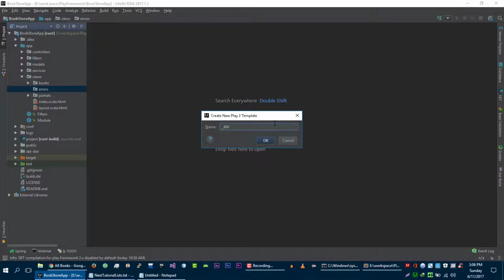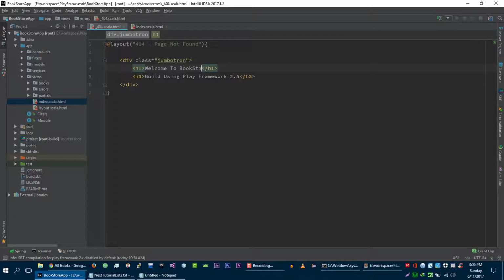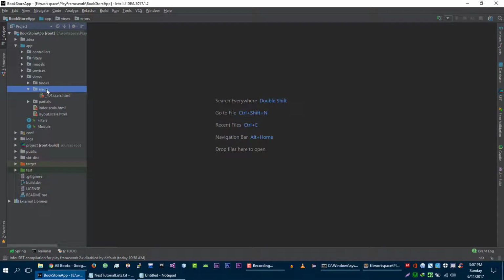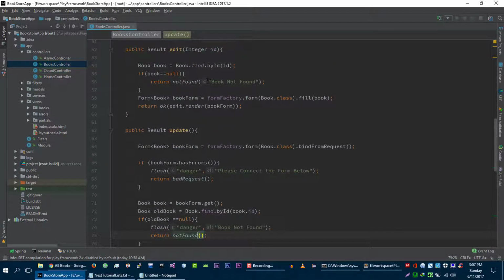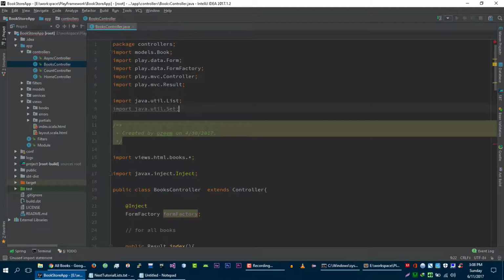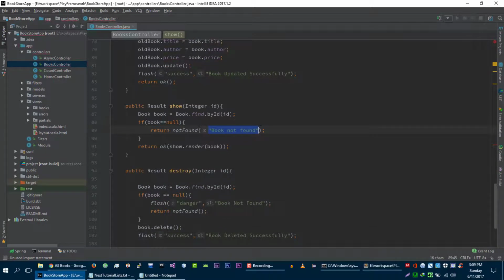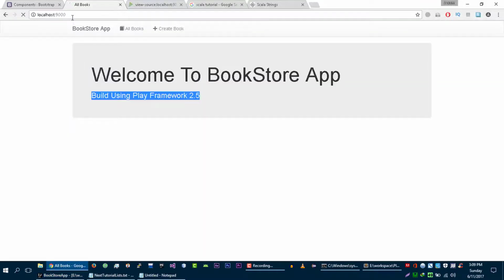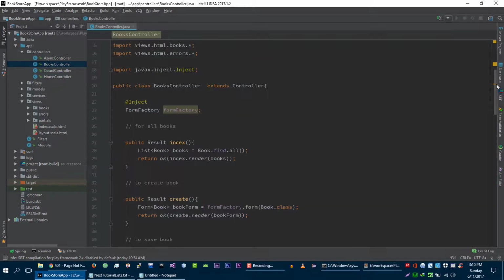Play Framework Tutorial # 30 | Create Custom Error Pages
In This video, you will learn to create custom error pages and you will also learn to use those pages.

You Can Download this App from Github